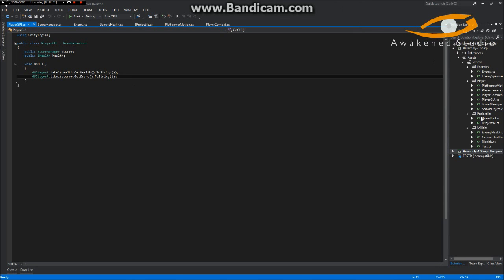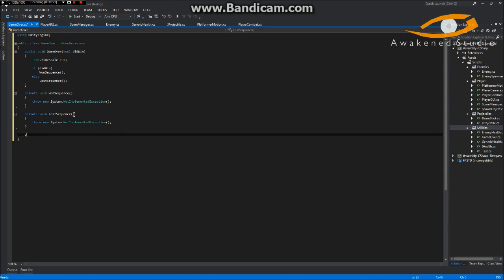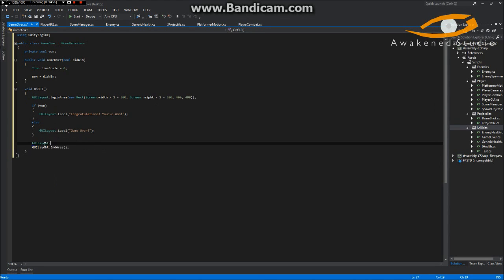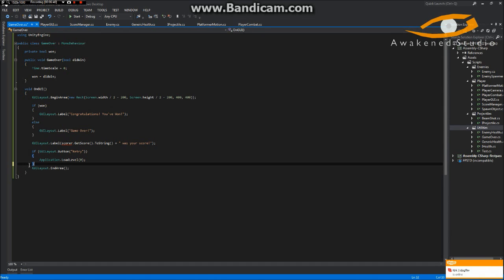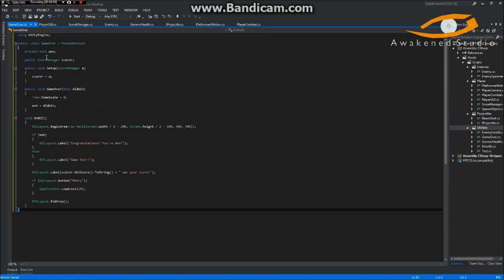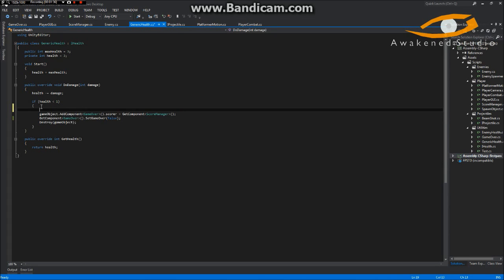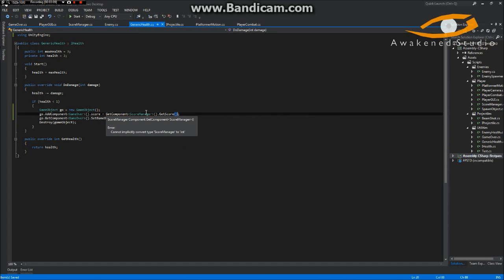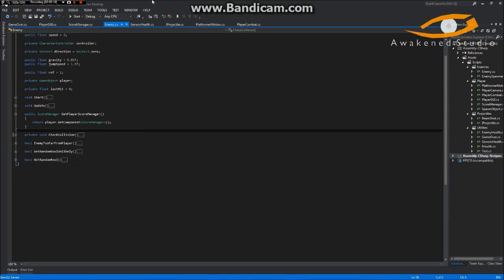[Tutorial] Learn C# Episode 20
Game Over Scene